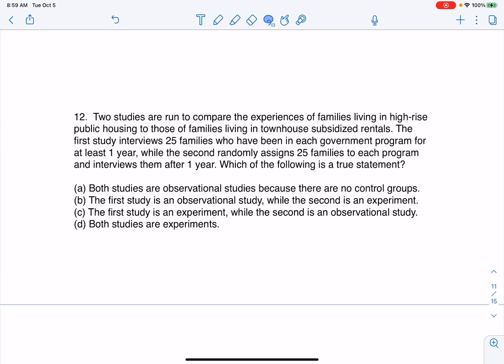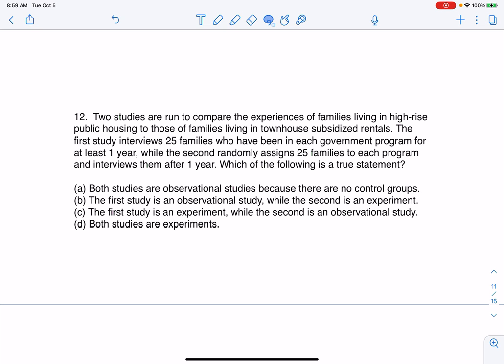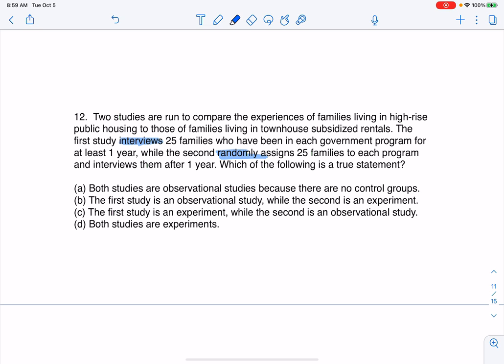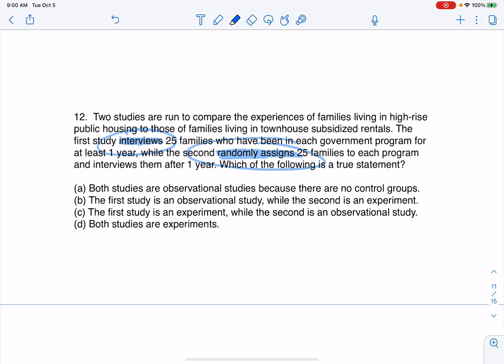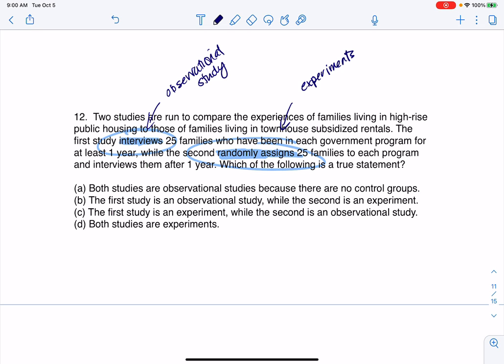Math 43 Sample Midterm 1 MC12